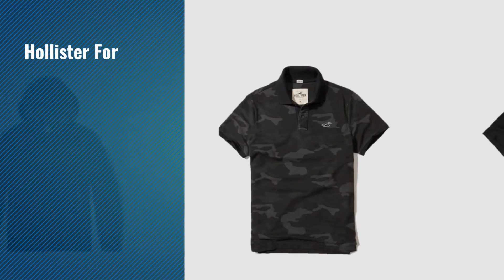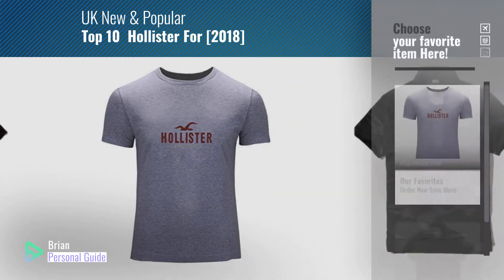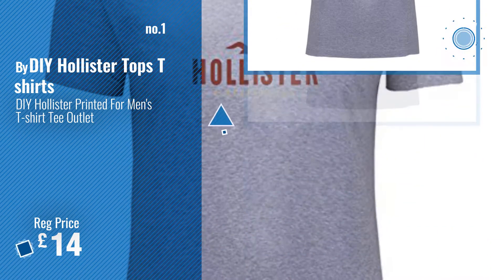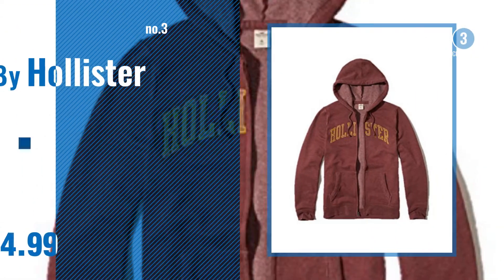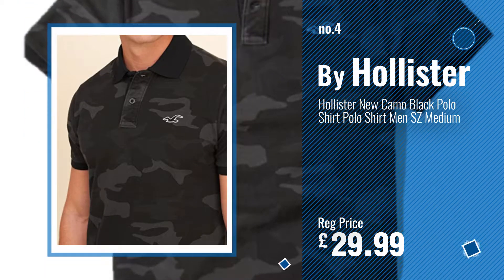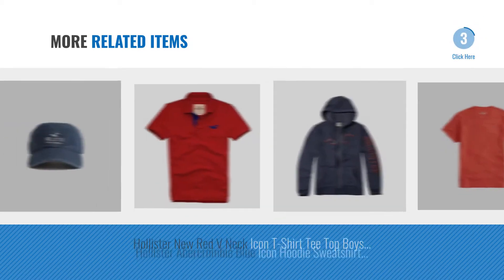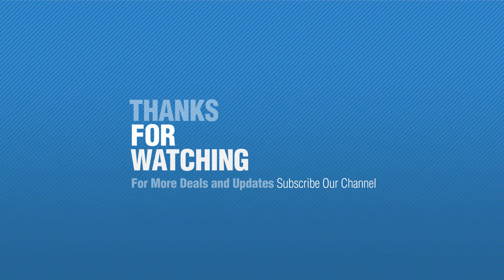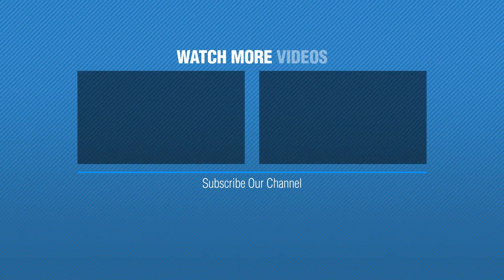Top 10 Hollister For [2018]: DIY Hollister Printed For Men's T-shirt Tee Outlet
New! 2019 Black Friday / Cyber Monday Tops, T-Shirts & Shirts Deals and Updates.

Black Friday / Cyber Monday DIY Hollister Printed For Men's T-shirt Tee Outlet by DIY Hollister Tops T shirts

Black Friday / Cyber Monday Hollister New Camo Black Polo Shirt S Small Polo Shirt Men by Hollister

Black Friday / Cyber Monday Hollister Bn by Abercrombie Burgundy Icon Hoodie Sweatshirt Graphic SZ : Medium/M by Hollister

Black Friday / Cyber Monday Hollister New Camo Black Polo Shirt Polo Shirt Men SZ Medium by Hollister

Black Friday / Cyber Monday Hollister New Camo Green Black T-Shirt Tee Polo Shirt Men SZ Medium/M by Hollister

Black Friday / Cyber Monday Hollister New Blue Tie Dye Men Top Henley T-Shirt Long Sleeve Stretch Men Blue SZ M by Hollister

Black Friday / Cyber Monday Hollister New Red V Neck Icon T-Shirt Tee Top Boys Shirt Men SZ: Small/S by Hollister